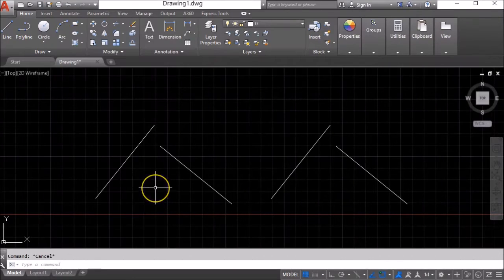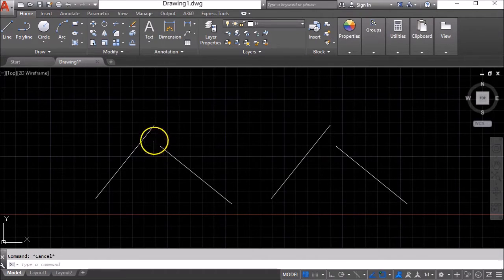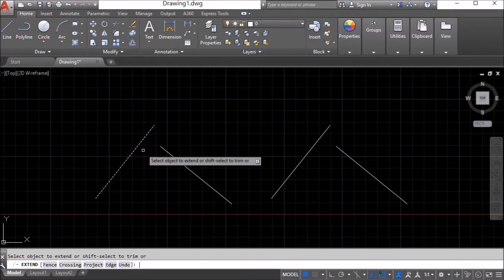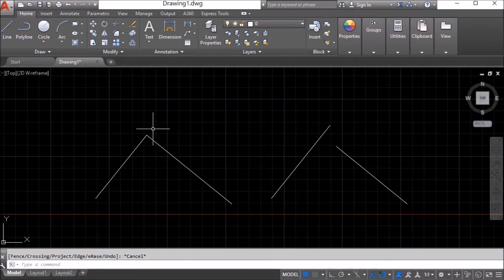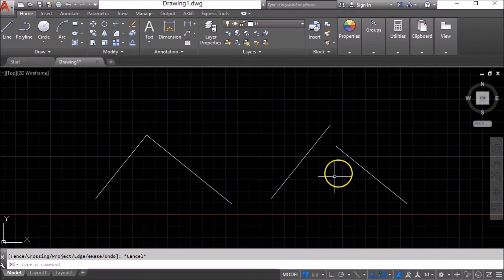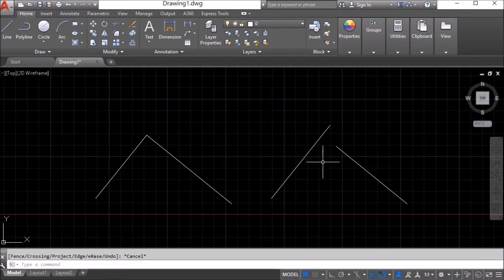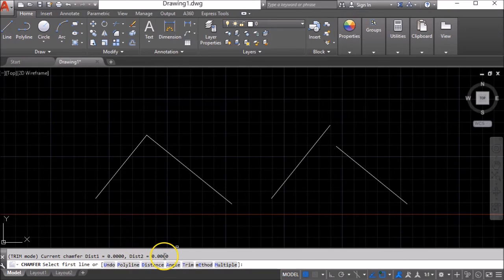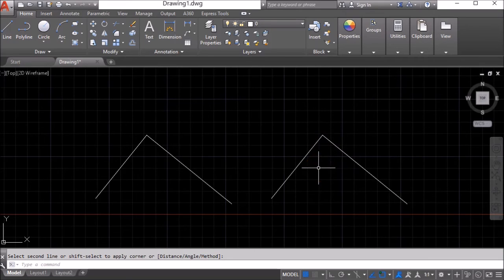Chamfer Trick in AutoCAD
Instead of using two commands (EXTEND and then TRIM) to join two lines, have a look at how the same result can be obtained with just one command (CHAMFER).